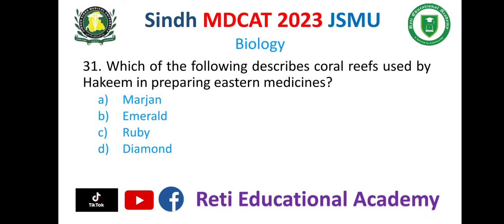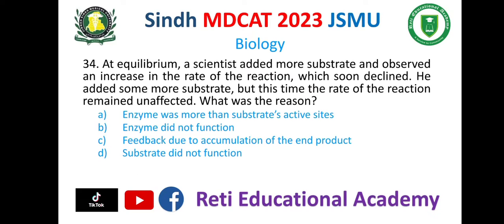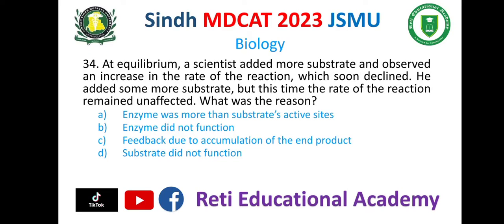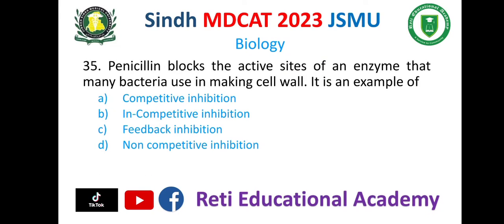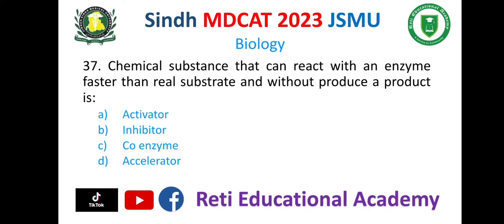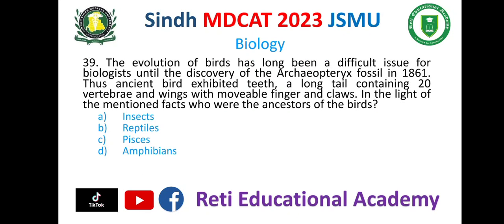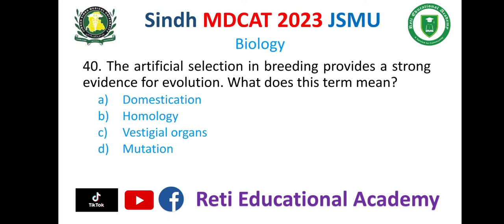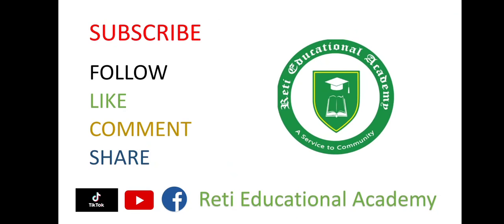Sindh MDCAT 2023 Solved Paper Jinnah Sindh Medical University Past Papers MDCAT Past Papers 2023